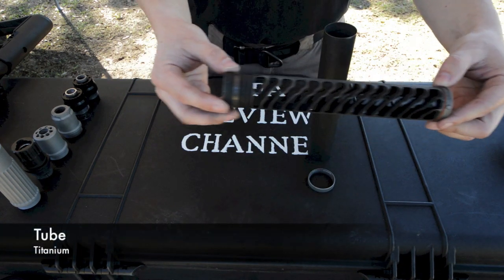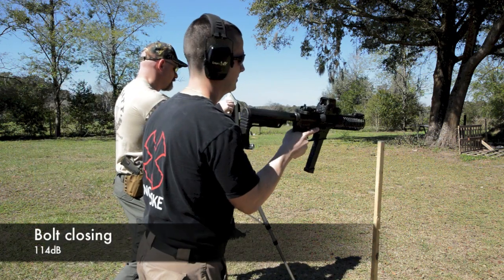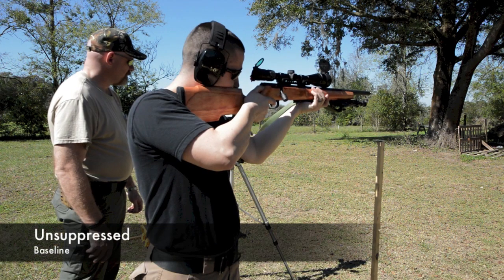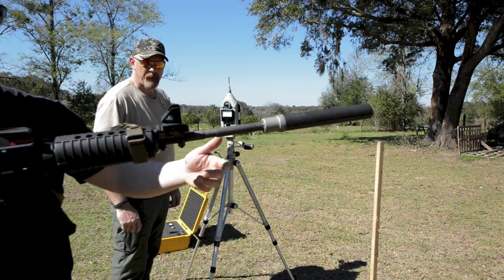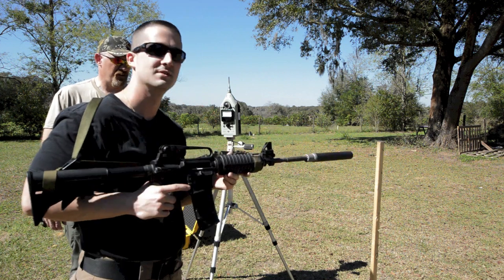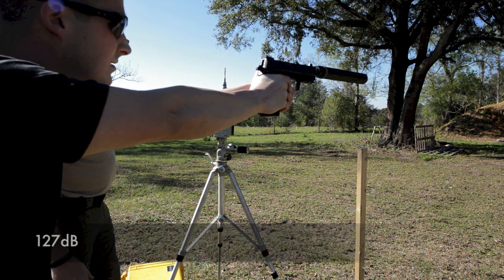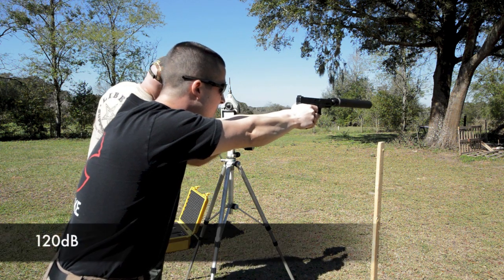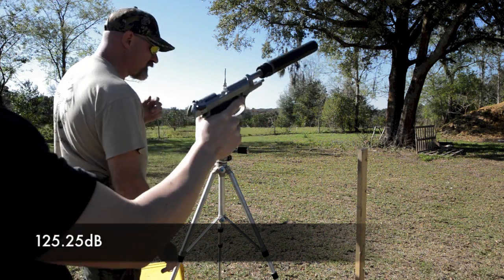Liberty Suppressors Mystic Review